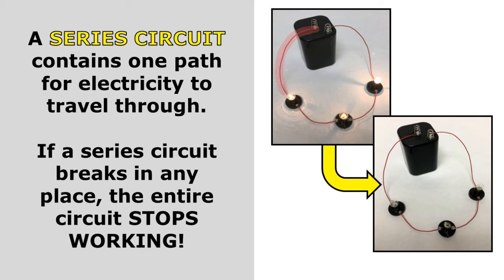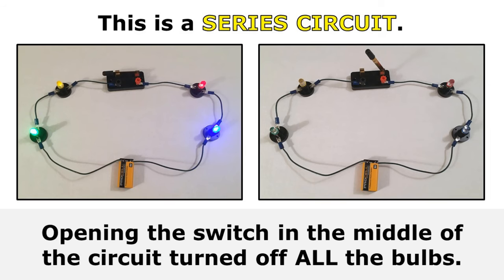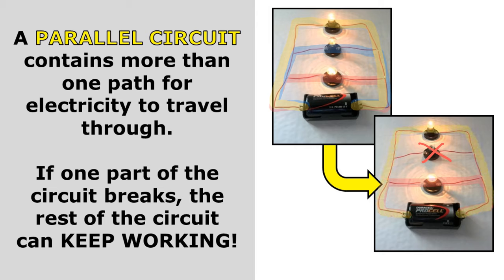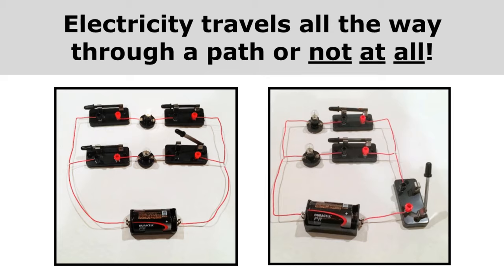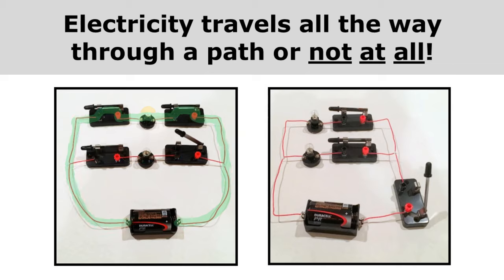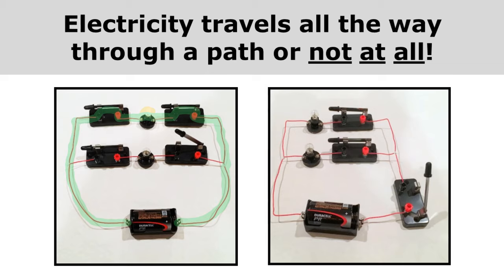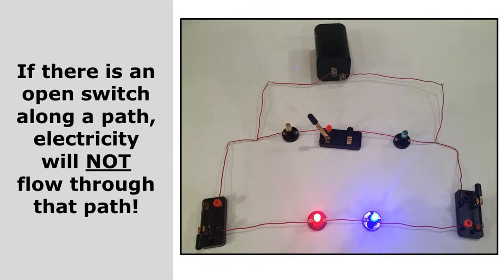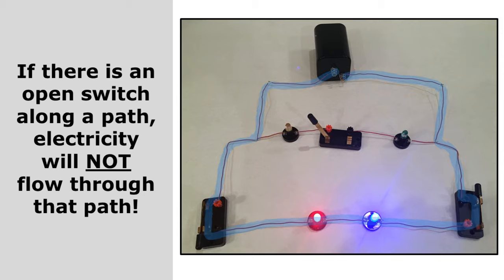Series & Parallel Circuits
This short video explains the basics of series and parallel circuits.  It also covers how to determine which parts of a parallel circuit will or will not keep working when a gap is created in one of the paths.